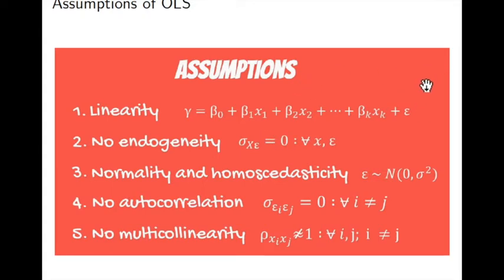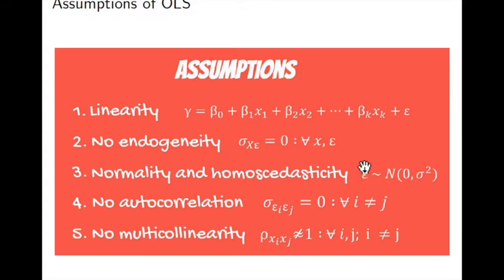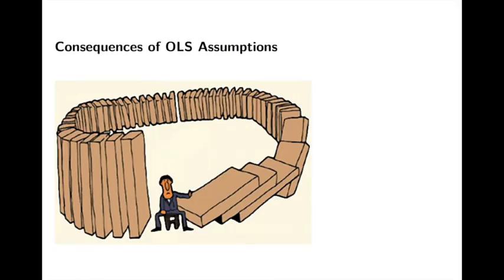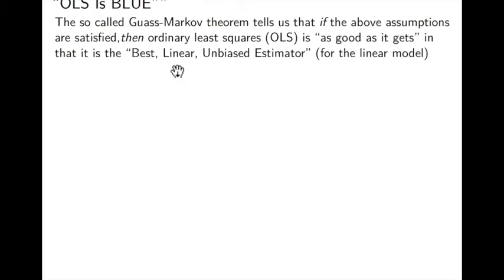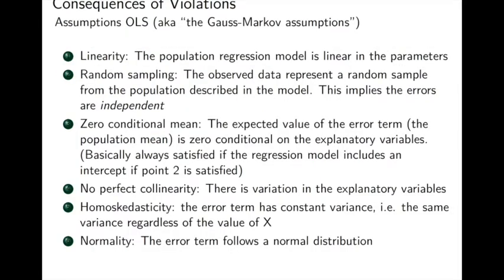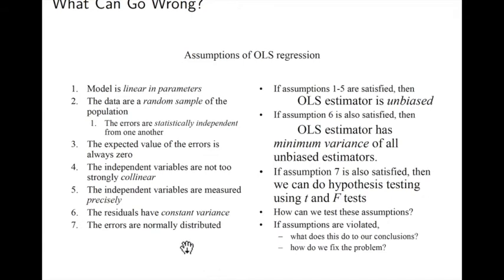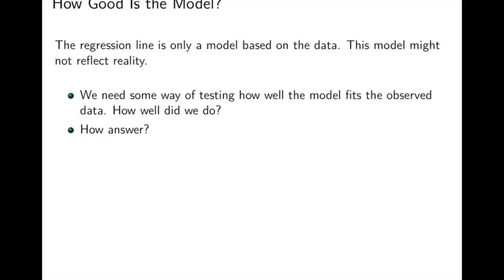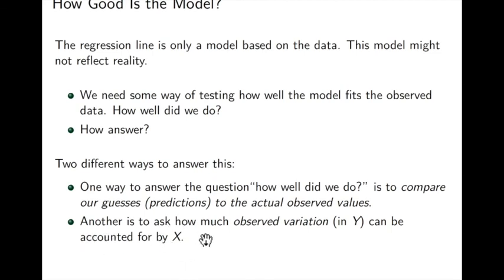Lecture Week27 pt3withPuffins